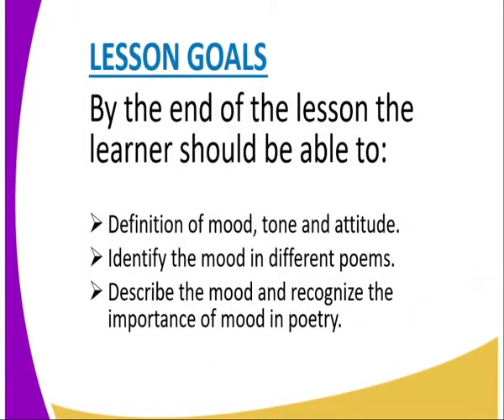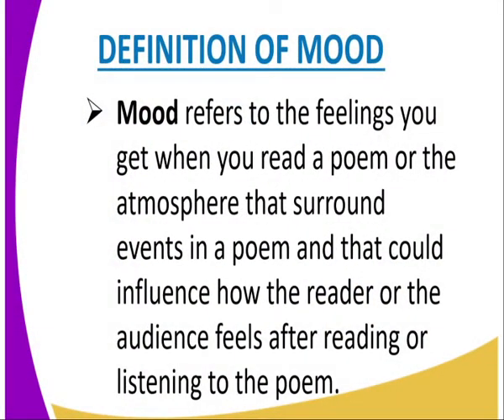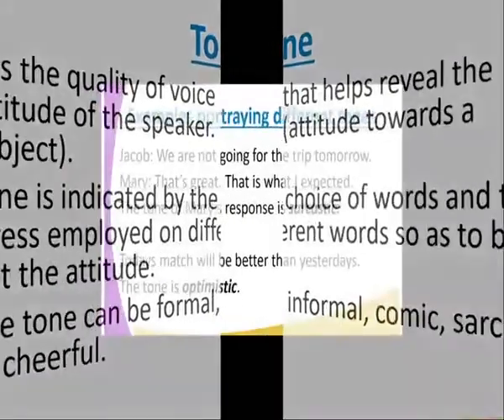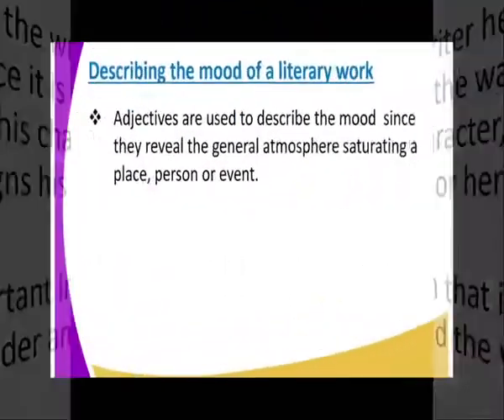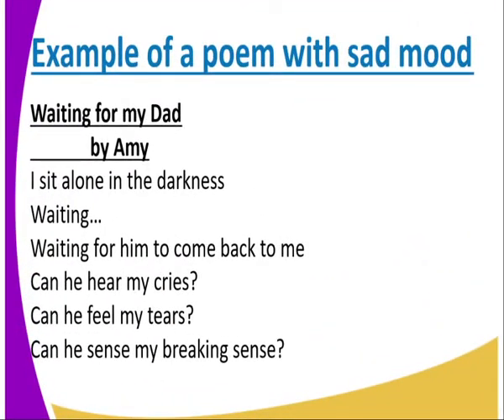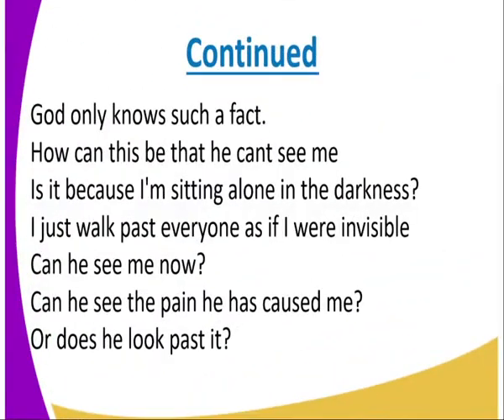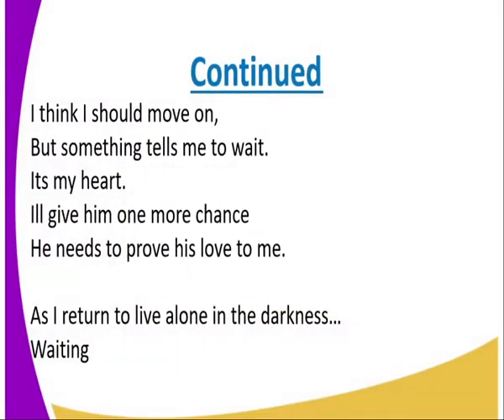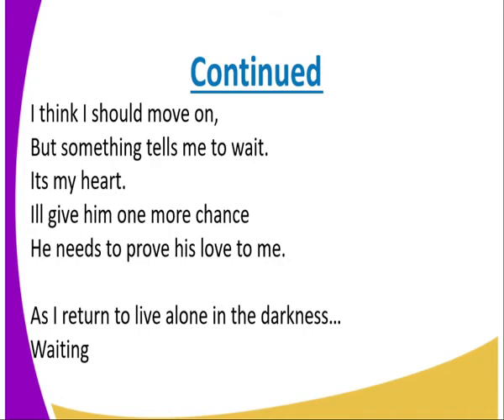English form 4,Mood Tone,and Attitude lesson 4